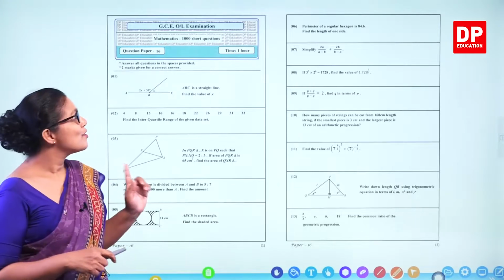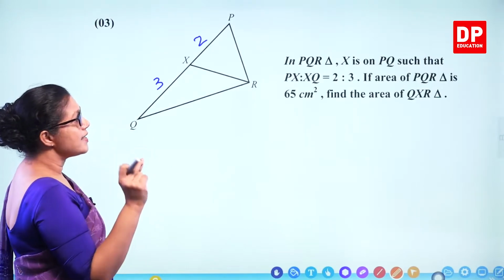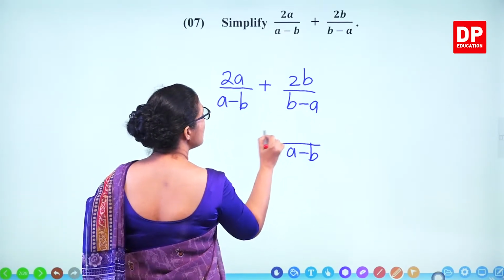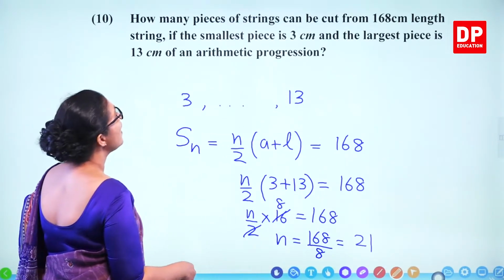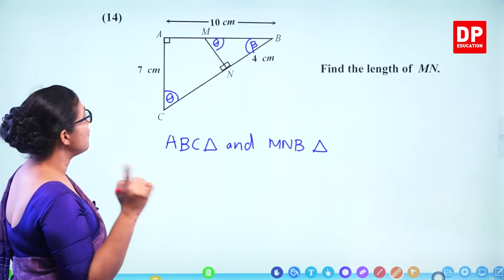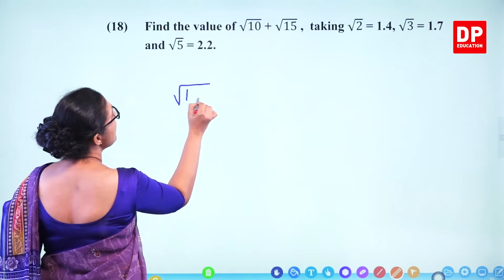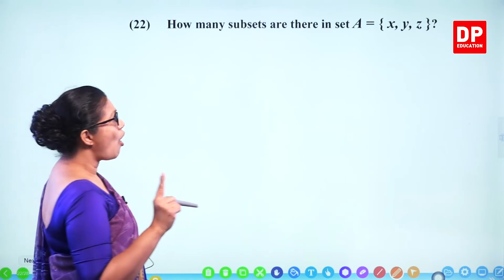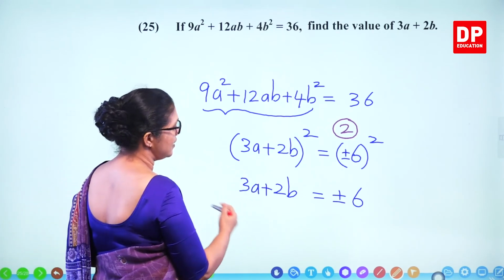Part 16 - 1000 questions targeting Ordinary Level Exam